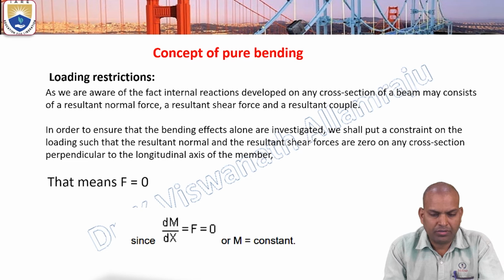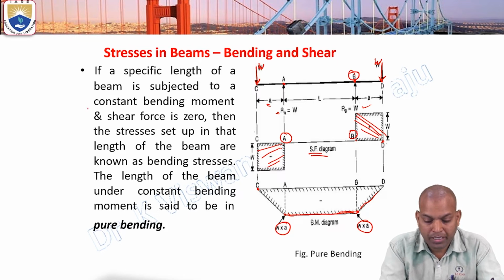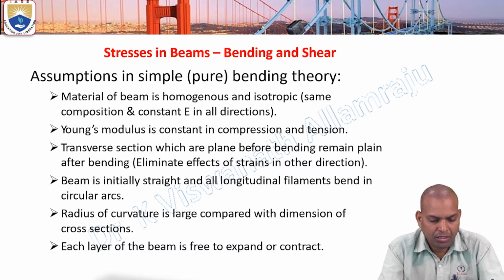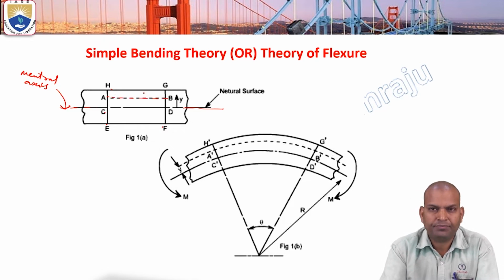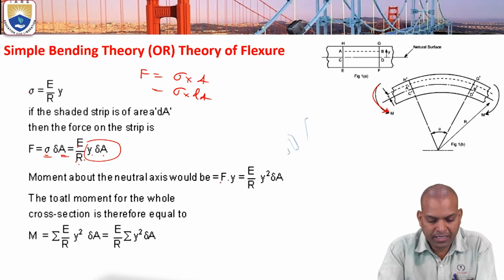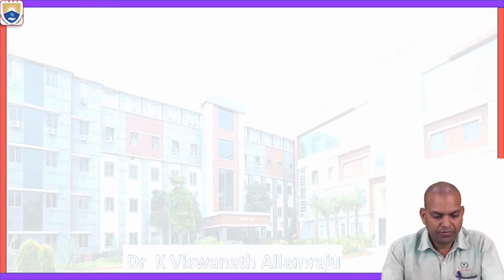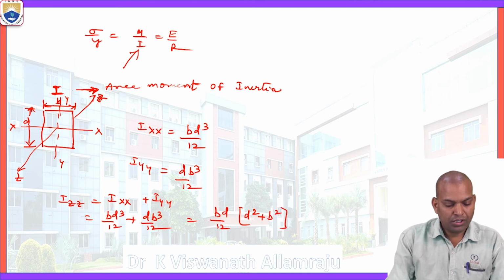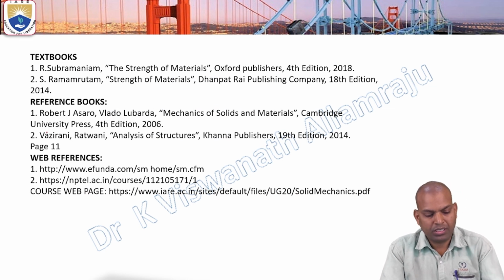Bending Stresses in Beams by Dr. K Viswanath Allamraju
Bending Stresses in Beams by Dr. K Viswanath Allamraju| IARE
Determination of section modulus for I,T, Angle and Channel sections. Design of simple beam sections

Telangana, India.